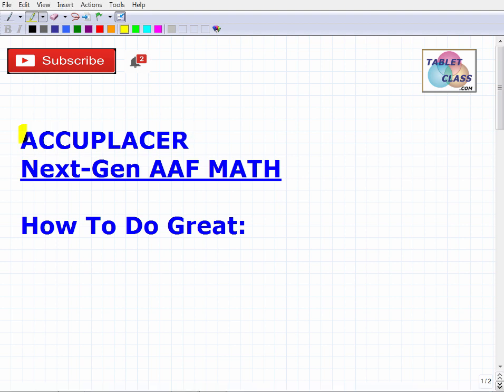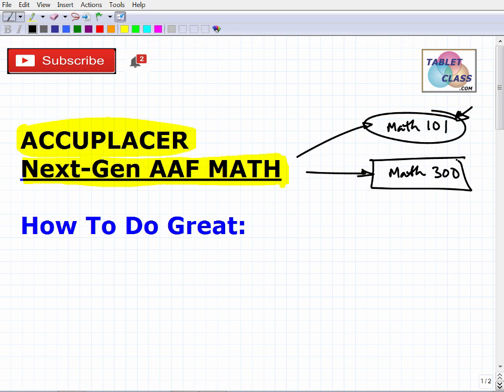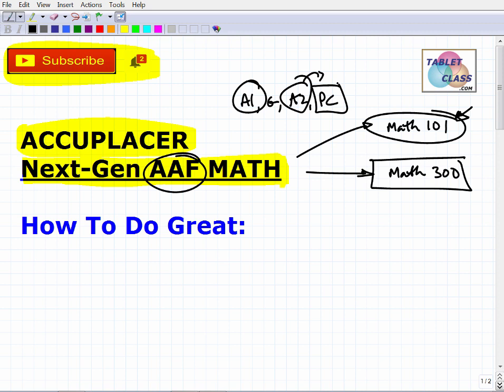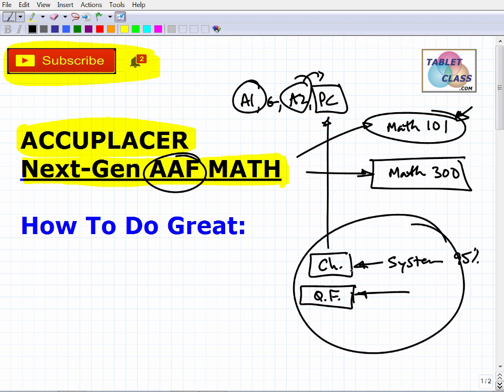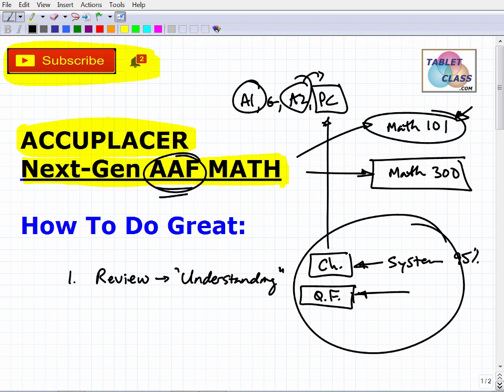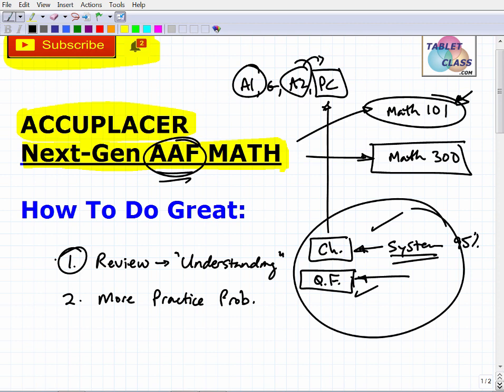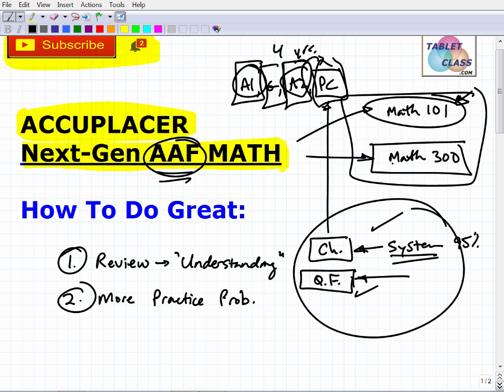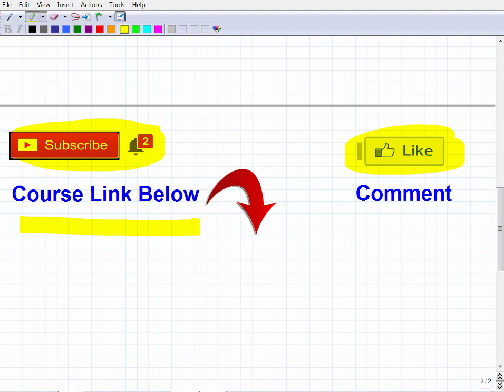ACCUPLACER Next-Generation Advance Algebra and Functions (AAF) - How To Do Great!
To do great on the ACCUPLACER Next-Generation Advance Algebra and Functions (AAF) Math exam you need to review a lot math and more importantly do more practice problems. In this video I will go over why many students don’t realize that they are not preparing enough for the exam. Also, most students need to do far more practice problems to be ready for the  ACCUPLACER Next-Generation Advance Algebra and Functions exam.  You want do very well on the ACCUPLACER so you can place into your program at the best level; If you need math help in passing the ACCUPLACER Next-Generation Advance Algebra and Functions Math check out my ACCUPLACER Next-Generation Advance Algebra and Functions math prep course: